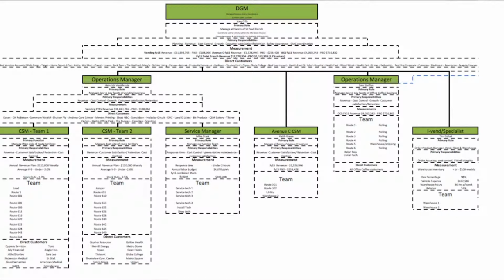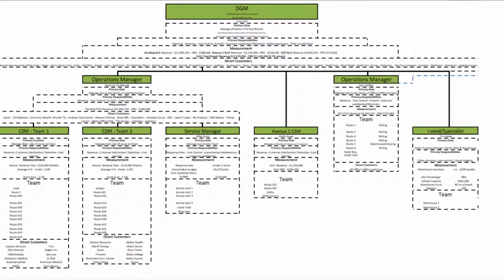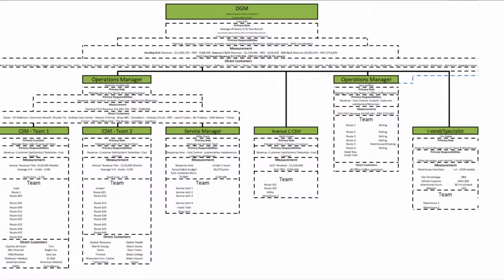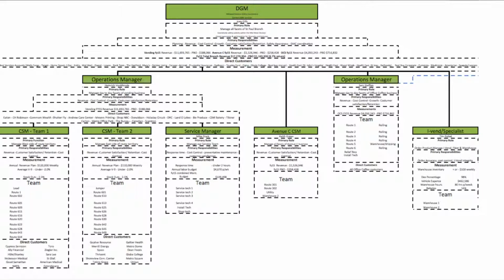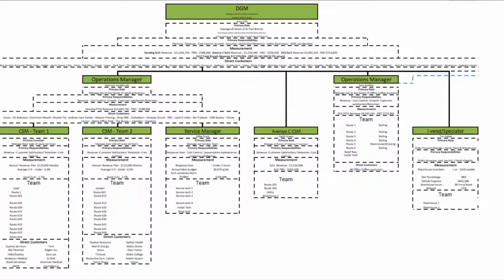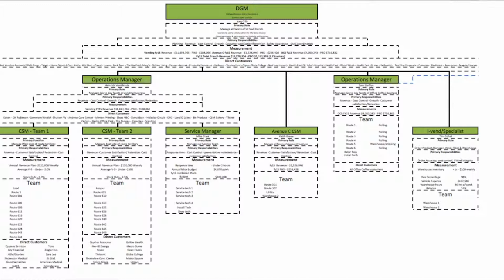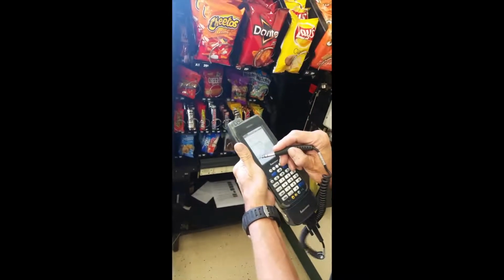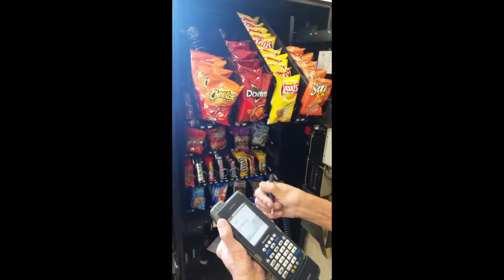BV Video Ellie Feldman